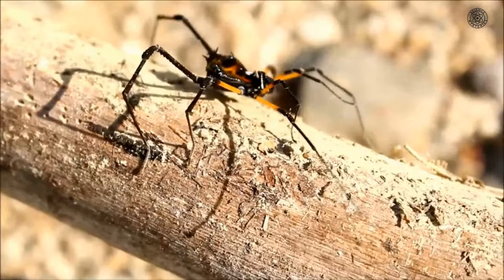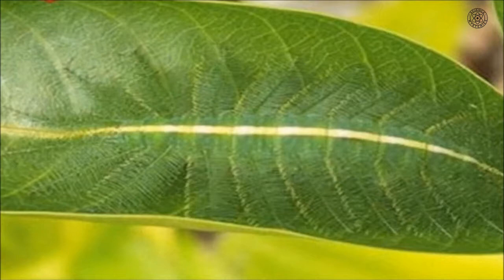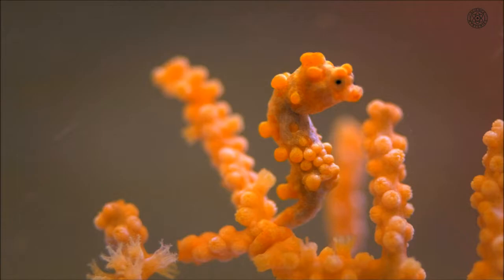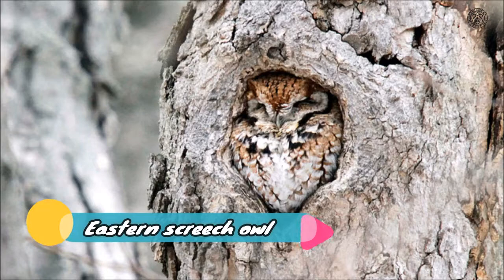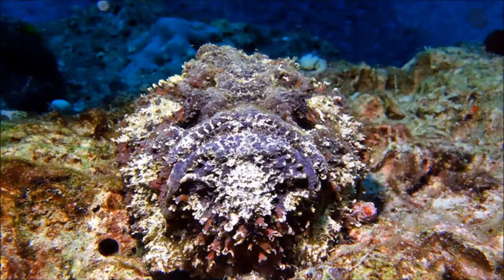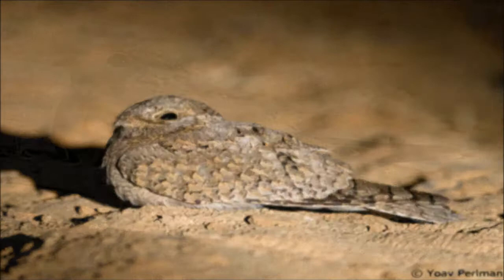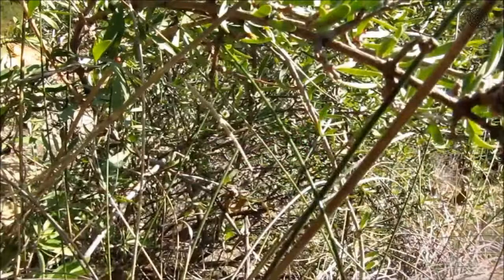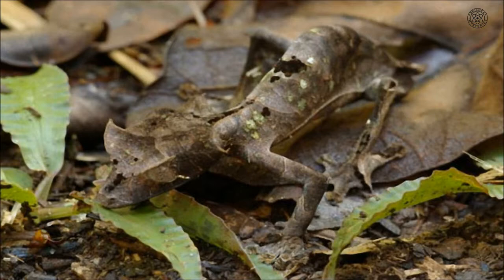Can You Find The Animals ?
Amazing Examples of Animal Camouflage
If you own any of the content in my video and you don't want it to appear on my channel, please notify me via private message or email. The content will be MOVED within 12 hours.

● Voice Credit : Matthew Mehhenick(Thank you For Your Wonderful Voice)